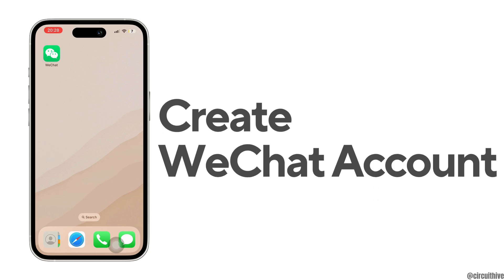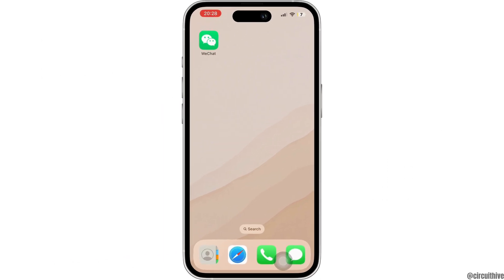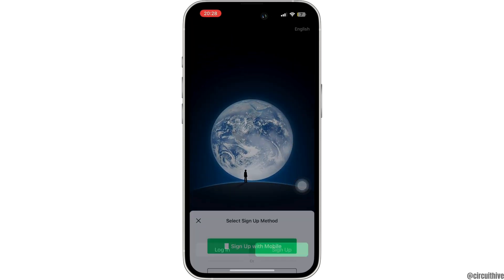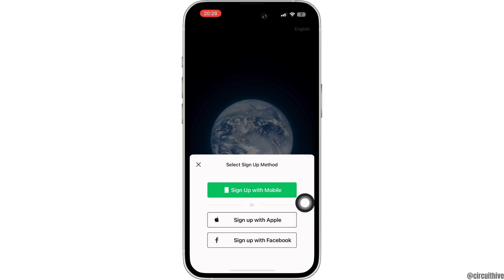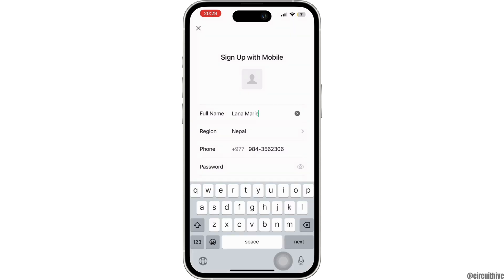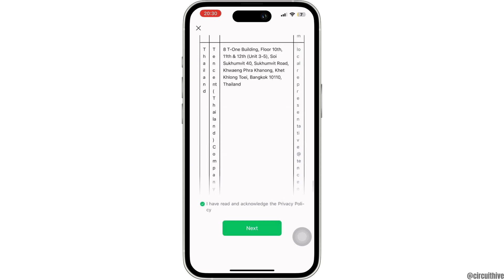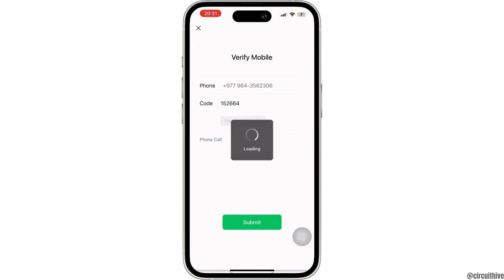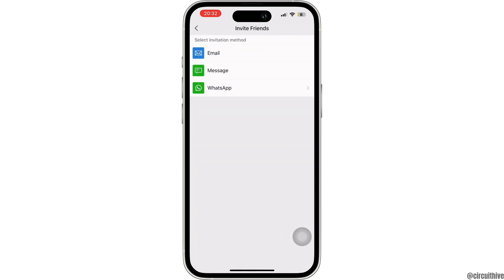WeChat Sign Up 2024: How to Create WeChat Account (EASY!!)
Ready to sign up for WeChat in 2024? This easy guide provides step-by-step instructions on how to create a WeChat account. Join millions of users hassle-free by following this straightforward process.

In this tutorial:
0:00 - Introduction
0:15 - WeChat Sign Up 2024: How to Create WeChat Account (EASY!!)

Learn how to effortlessly sign up for WeChat in 2024 with this simple tutorial. This video covers the entire account creation process, ensuring you can connect with friends and family without any hassle.

Sign up for WeChat with ease using this guide in 2024!